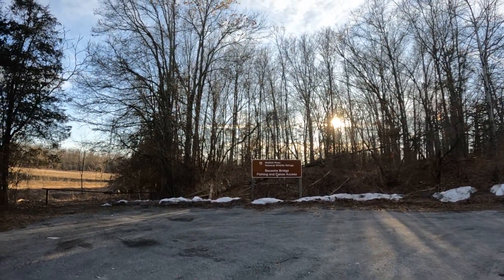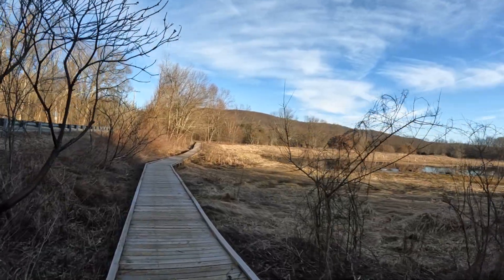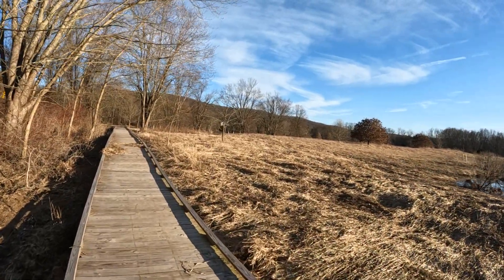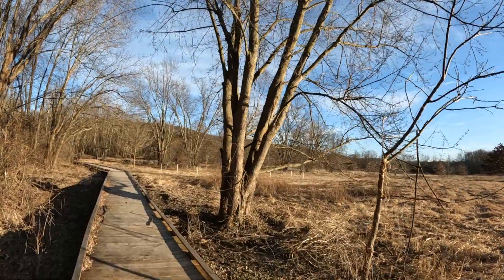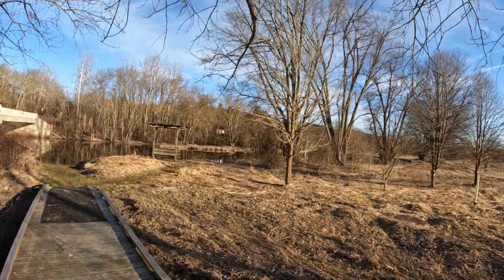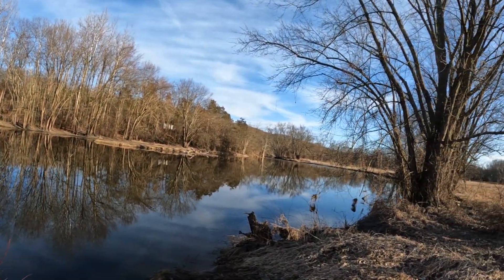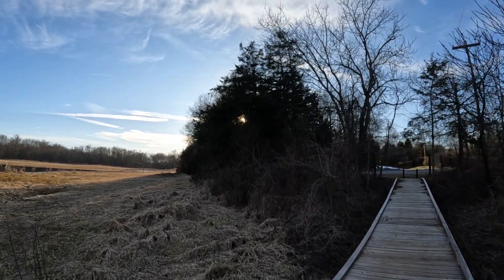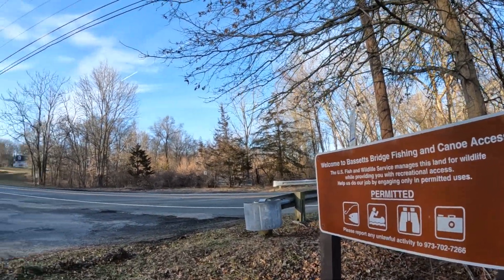Ownes Crossing board walk